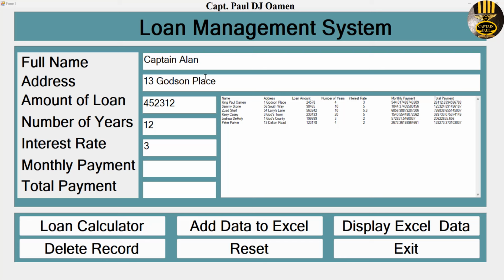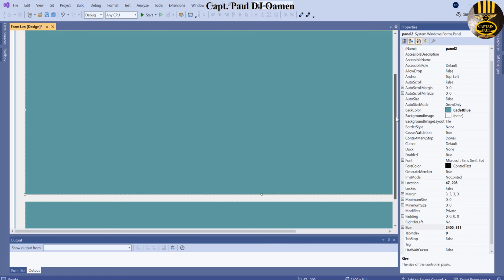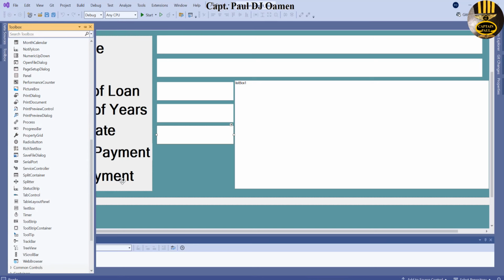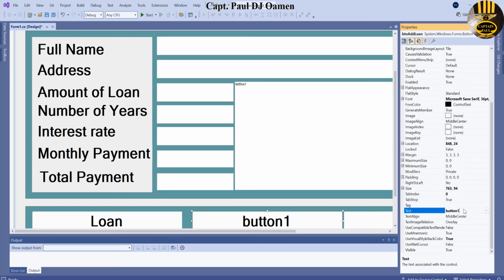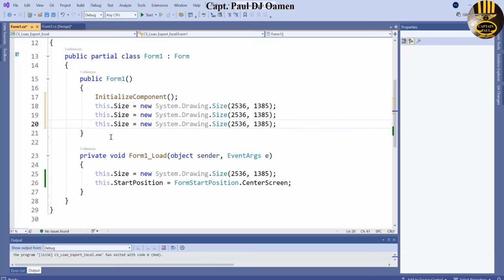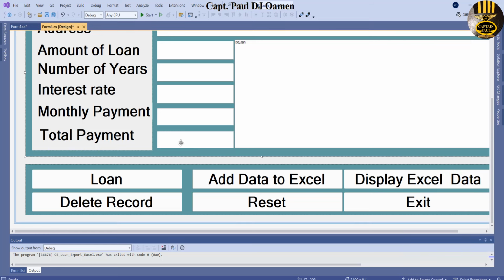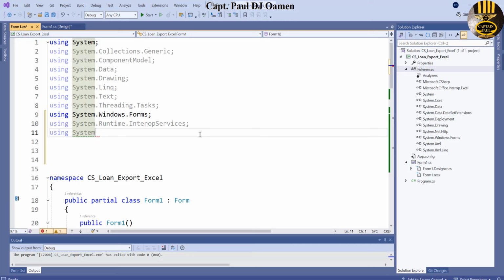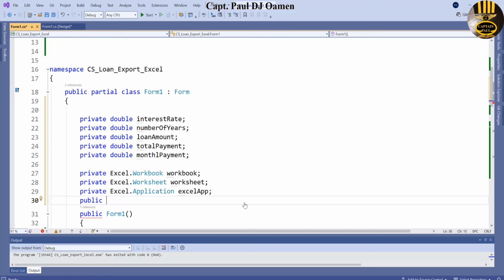How to Create a Loan Management System in C# and Export the Data to Excel - Part 1 of 2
How to Create a Loan Management System and  Export the Data to Excel, in this video tutorial you will learn how to use the various operators, display data on a Listbox,  Export the data to Excel, and use IF Else Statements. Very Good Tutorial for Beginners.

Channel Members can Download the How to Create a C++ Console Calculator using Visual Studio and modify it for personal use. Plus one other source code per month. Total - 2 Source codes Per Month, only